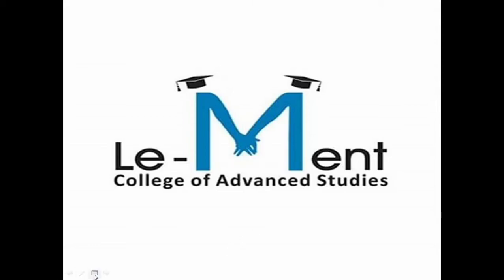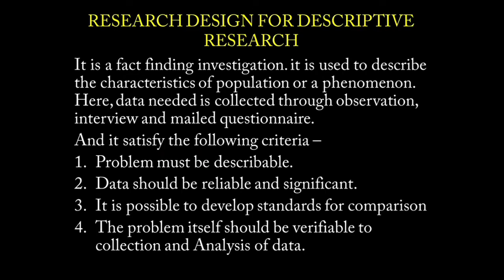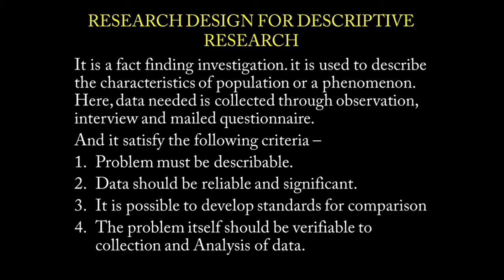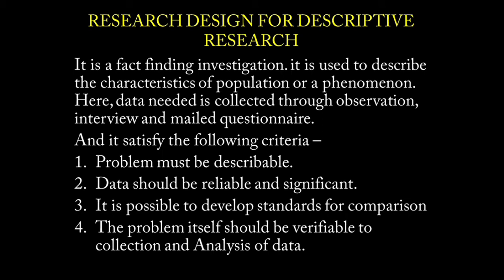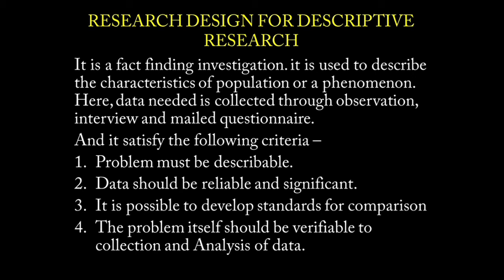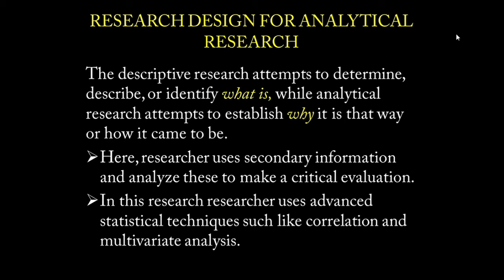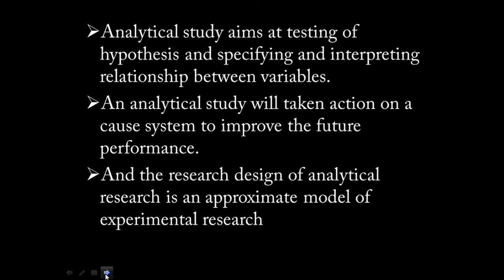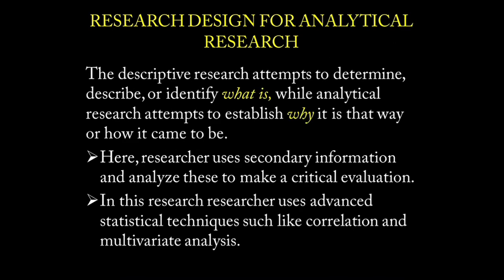RESEARCH METHODOLOGY - RESEARCH PROCESS - PART 7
RESEARCH METHODOLOGY - CHAPTER 2 - RESEARCH PROCESS - 3rd SEMESTER MCOM - CALICUT UNIVERSITY